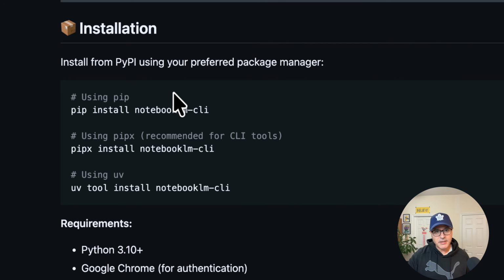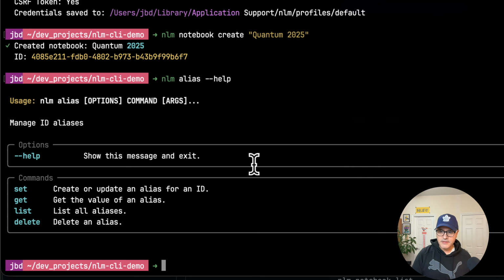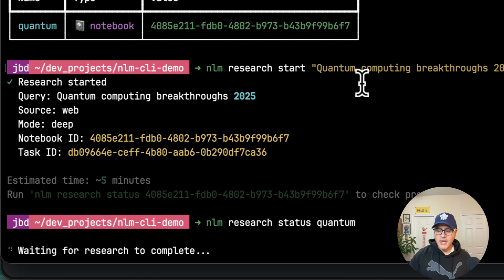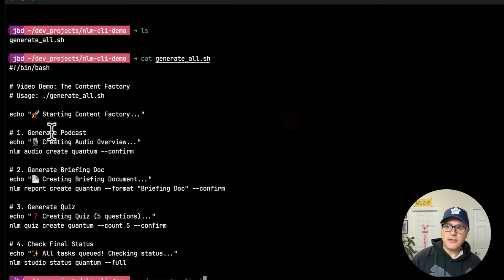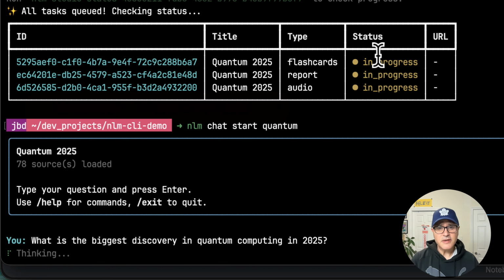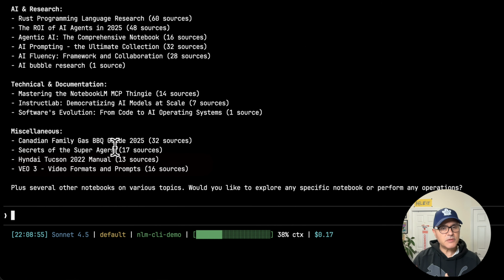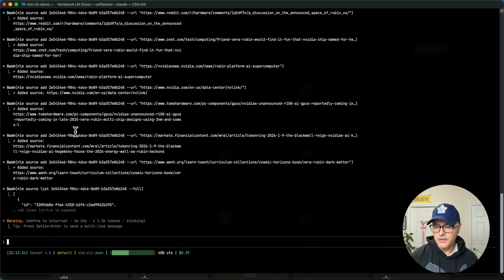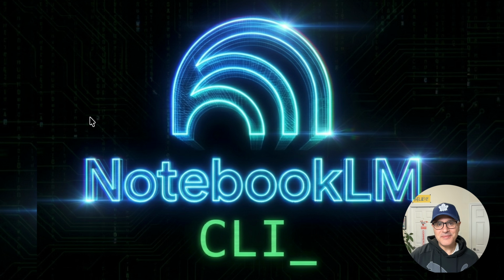NotebookLM CLI: Automate AI Research from Your Terminal 🚀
🚀 NotebookLM CLI - Automate Your AI Research from the Terminal

Tired of clicking through NotebookLM's web interface? This CLI tool lets you orchestrate research, generate podcasts, and manage notes programmatically - perfect for developers who prefer command-line workflows.

⚡ WHAT YOU'LL LEARN:
- How to install and set up NotebookLM CLI
- Building automated research workflows
- Generating audio overviews programmatically
- Batch processing multiple sources
- Integration with other dev tools (VS Code, scripts, etc.)

🔧 WHEN TO USE CLI VS MCP:
CLI is perfect for:
- Quick terminal-based workflows
- Script automation and cron jobs
- Personal productivity projects
- Learning and experimentation

Already watched my MCP video? This CLI version gives you more direct control and is easier to get started with for simple use cases.

⏱️ TIMESTAMPS
0:00 - Why I built this (The Problem)
1:35 - Automated login demo
1:40 - Creating a new notebook for research on Quantum Computing
2:18 - Mapping UUID to a simple name (Alias)
3:05 - Running Deep Research in the Notebook
4:20 - Importing Deep Research resources
5:27 - Creating Podcast, Briefing Doc, and Quiz with a single bash script
6:11 - Chatting with the Notebook (dedicated chat console)
7:30 - The --AI flag, teaching AI tools to use the CLI like a pro (Claude Code)
8:37- "God Mode" Demo: Cloning a notebook with URLs and PDFs
11:52 - Recap